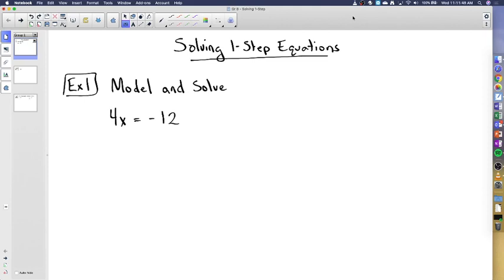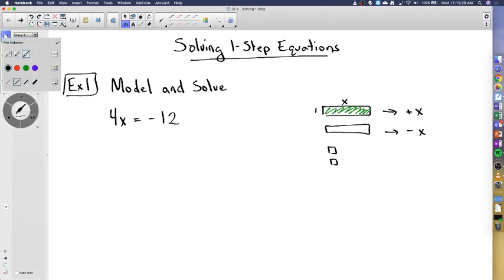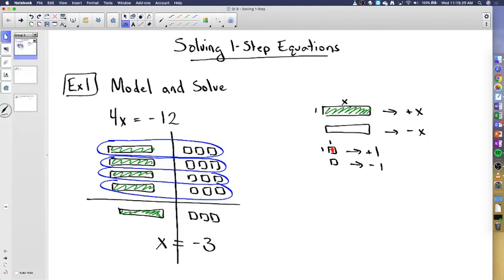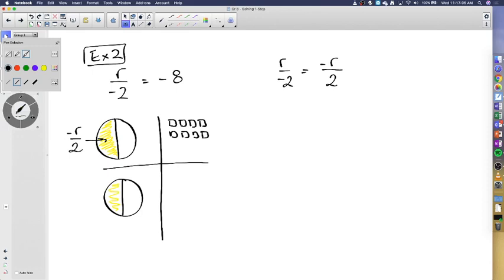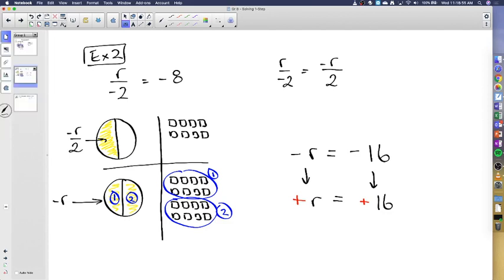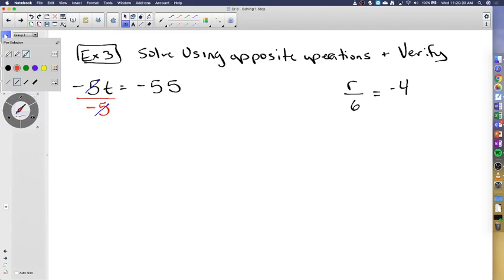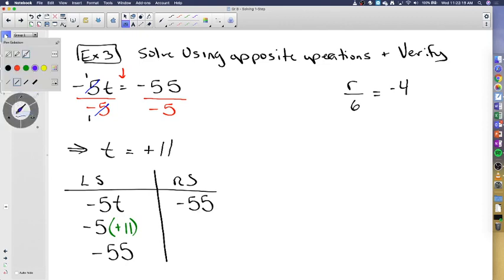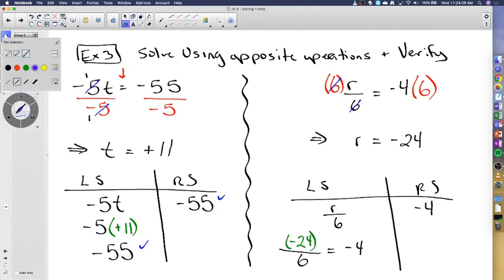Gr 8 - Solving 1 Step Equations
Referencing MathLink 8 Section 10.1